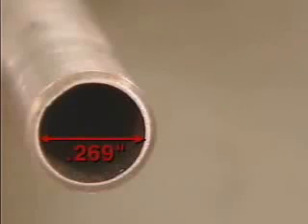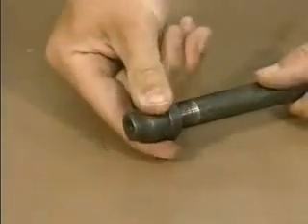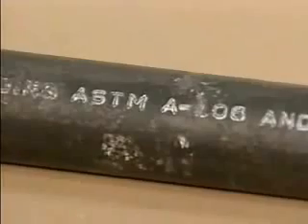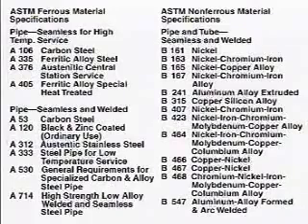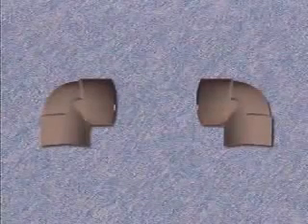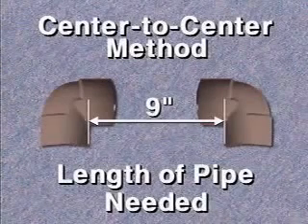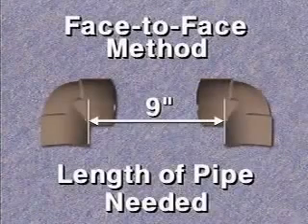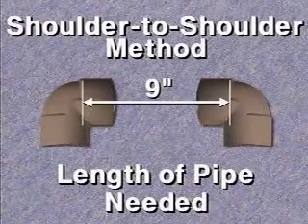Industrial Pipe Systems | Piping Engineering Basics | Interview Basics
Within industry, piping is a system of pipes used to convey fluids (liquids and gases) from one location to another. The engineering discipline of piping design studies the efficient transport of fluid